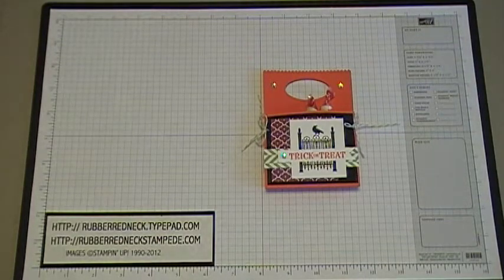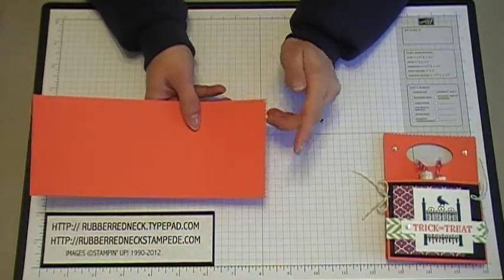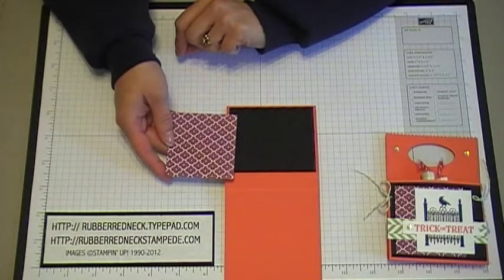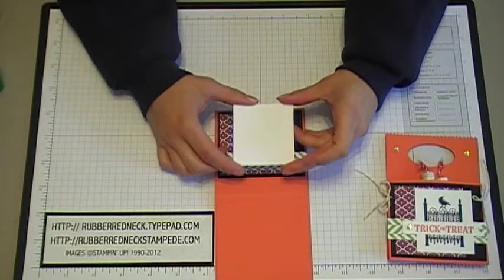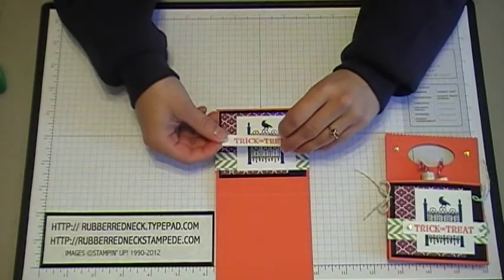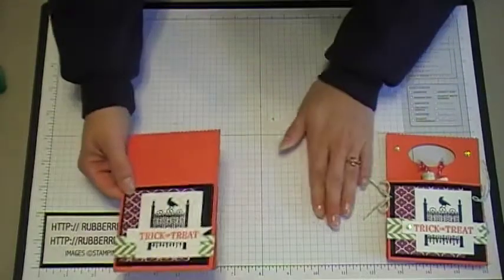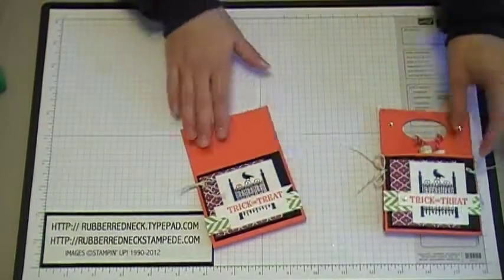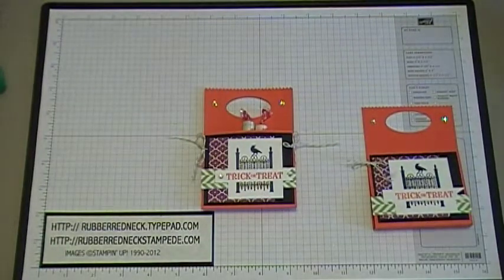Stampin' Up! Tutorial~Toxic Treats Candy Holder.MOD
Learn how to make this fun Halloween candy holder using the stamp set called Toxic Treats with me! Stampin' Up! Demonstrator Holly Krautkremer My Blog My Stampin' Up! for watching! Holly